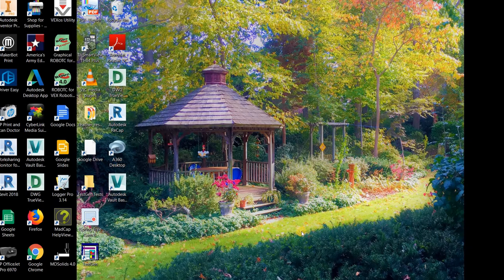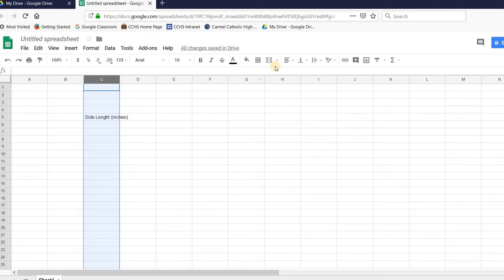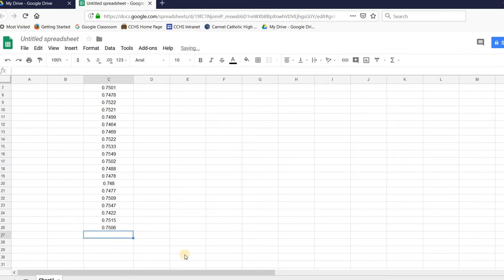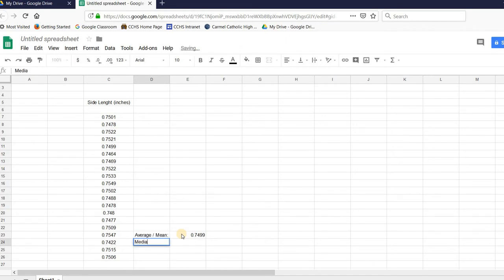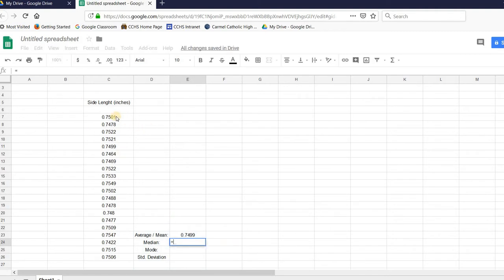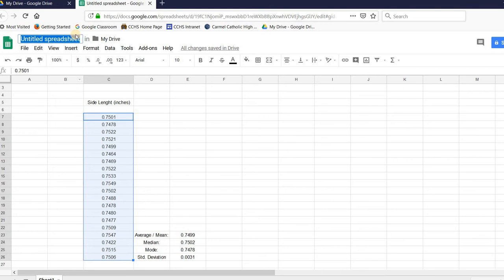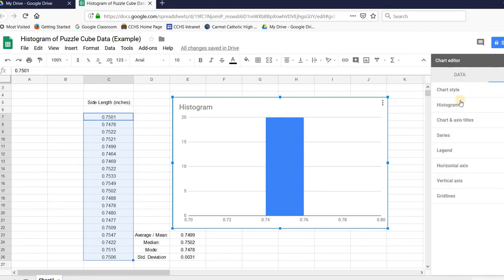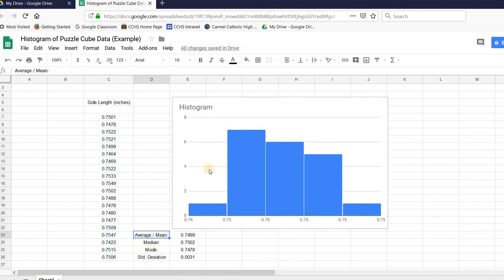How to Make Histograms in Google Sheets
Instructions on how to make histograms with google sheets